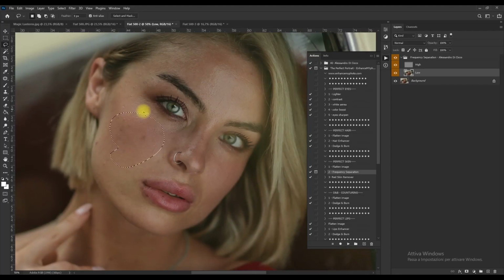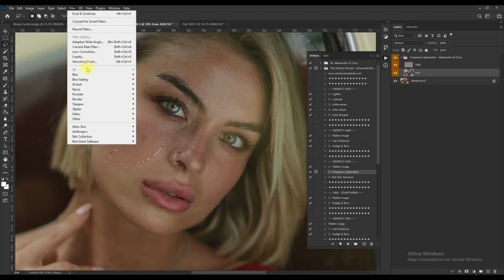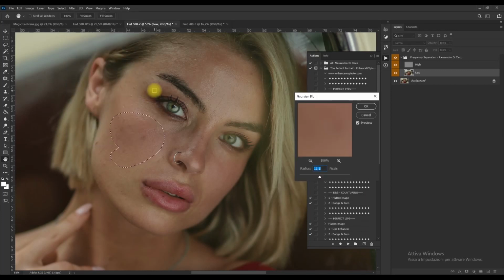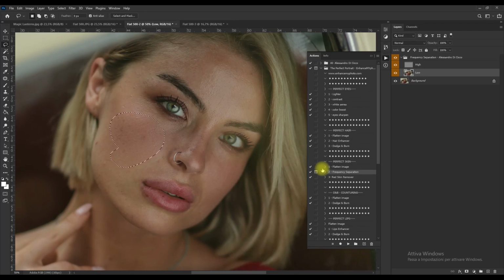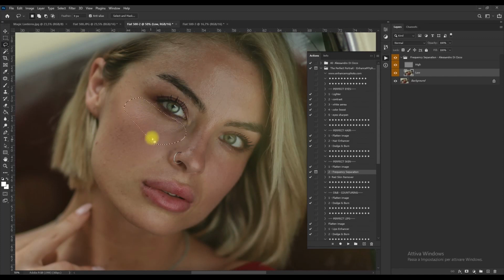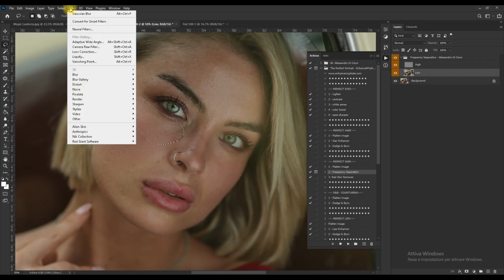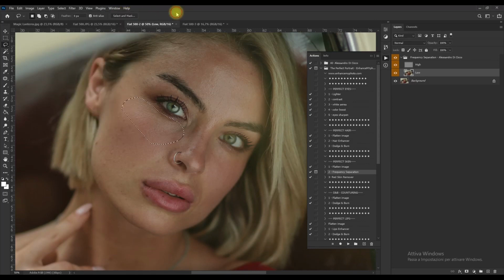Alessandro Di Cicco - Editing Lessons - Examples